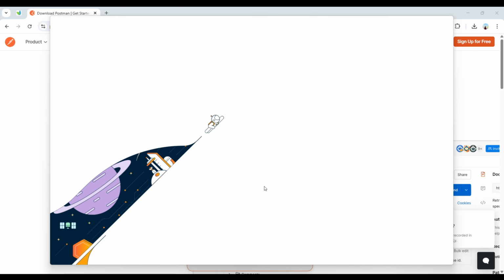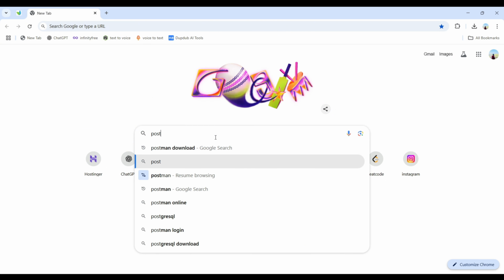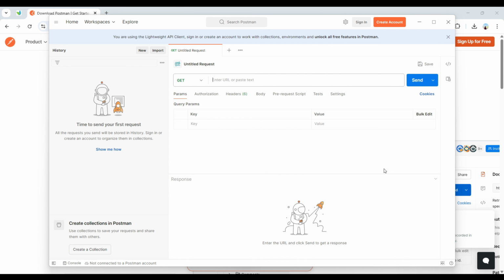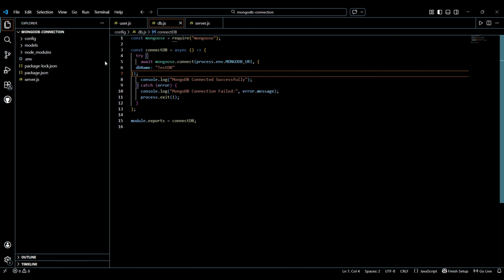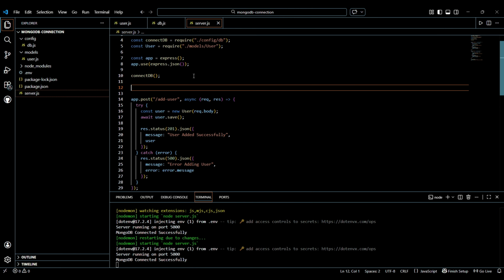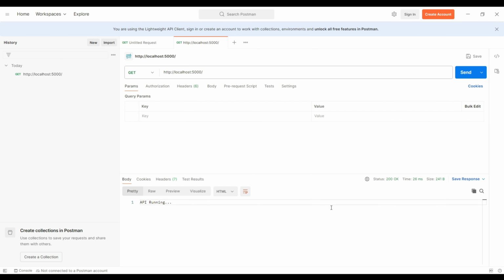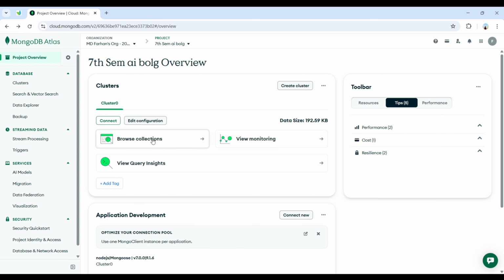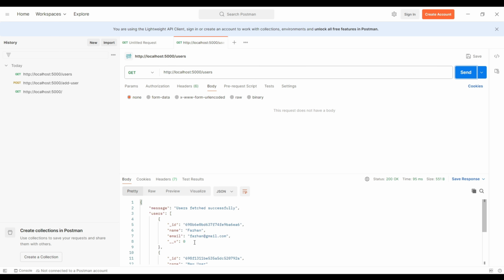How To Use Postman for API Testing (Step by Step for Beginners) | GET & POST Requests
Hi Everyone 👋

In this video, you will learn how to use Postman for API testing step by step.

If you are a beginner and want to:

✅ How to install Postman
✅ How to send GET request
✅ How to send POST request
✅ How to send JSON data
✅ How to test backend APIs without frontend
✅ How to check API response & status codes
✅ How to confirm data is stored in MongoDB Atlas
✅ Understand status codes (200, 404, 500)

Postman is one of the most important tools for Node.js, Express, and MongoDB developers. After watching this tutorial, you will be able to test any REST API easily.

📌 What is Postman and why developers use it
📌 How to download & install Postman in Windows
📌 Postman interface explained
📌 How to test GET API request
📌 How to test POST API request with JSON data
📌 How to check status codes (200, 404, 500)
📌 How to verify inserted data in MongoDB Atlas

💡 If you are learning Node.js, Express, MongoDB, then Postman is a must tool for you.

00:00 Intro (What you will learn)
00:25 What is Postman?
01:10 Download & Install Postman
02:00 Postman Interface Explained
02:40 Create New Request in Postman
03:10 Start Backend Server (npm run dev)
03:40 Test GET Request in Postman
04:30 Status Codes Explained (200, 404, 500)
05:10 Test POST Request with JSON Data
06:10 Check Data in MongoDB Atlas
06:50 Fetch Data Using GET API
07:30 Summary & Outro

how to test api using postman
postman tutorial for beginners
postman get request example
postman post request example
how to send json in postman
postman step by step guide
postman installation tutorial
api testing for beginners
nodejs api testing postman
express api testing tutorial
rest api testing using postman
postman complete beginner guide